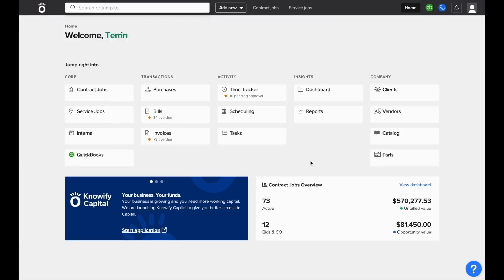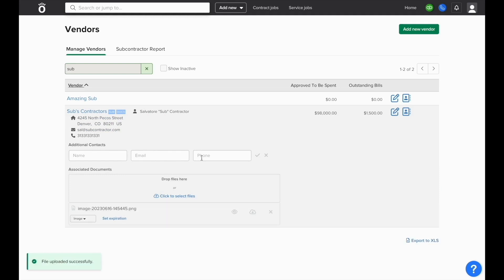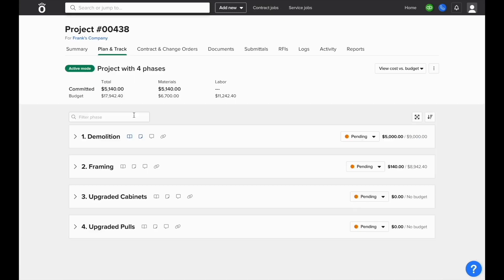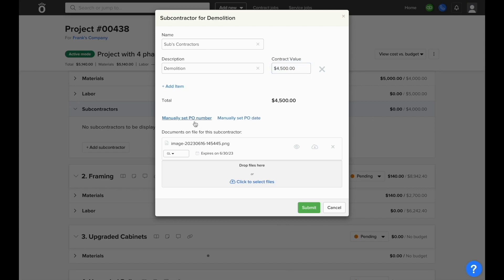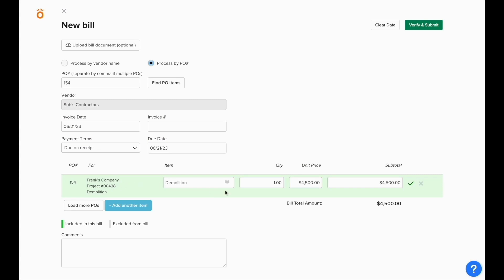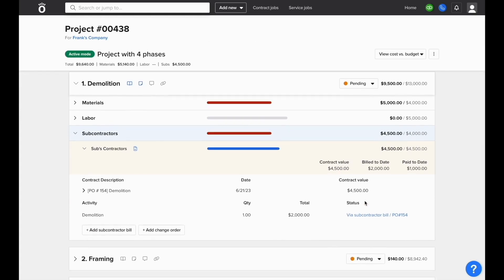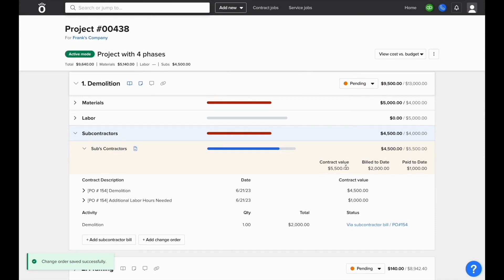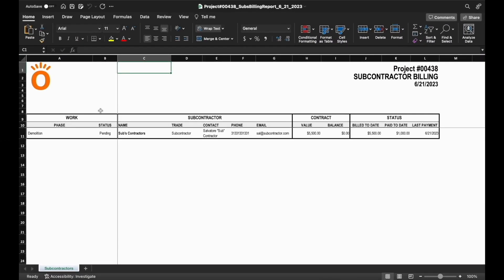Subcontractor management | Knowify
This video shows how to track subcontractor performance and keep all the documentation organized.

Knowify simplifies subcontractor management by giving you a complete solution encompassing subcontract management (including change orders).